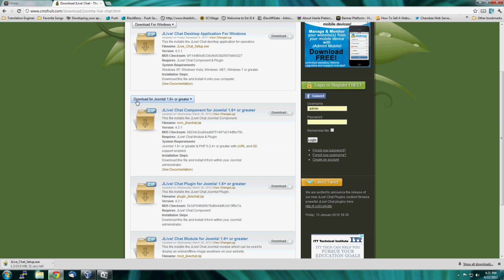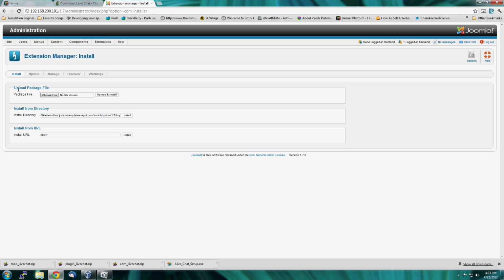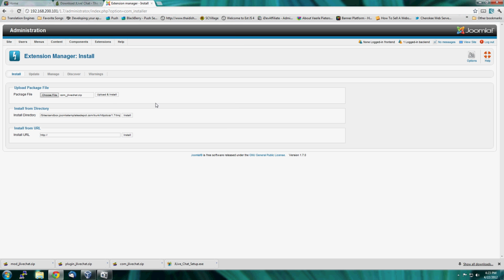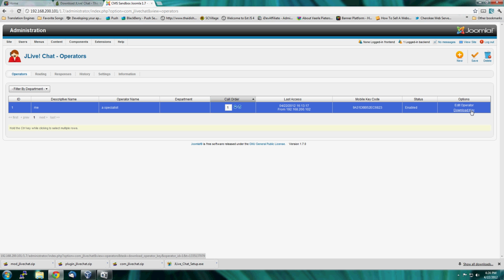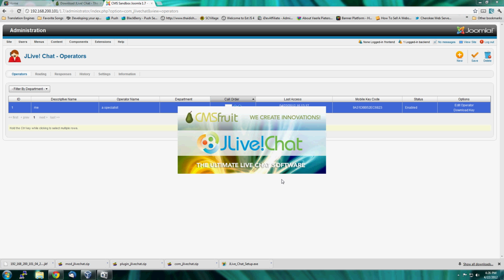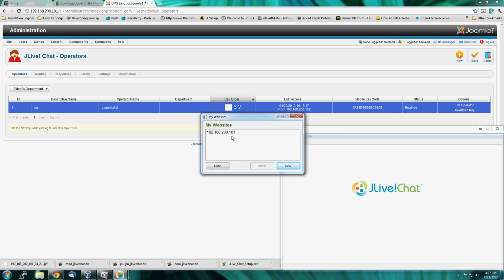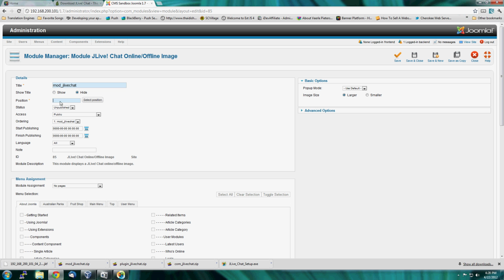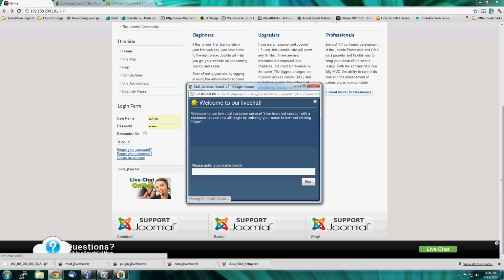How to install Joomla Live Chat Software on your Joomla Website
Tutorial video on how to quickly install JLive! Chat livechat software onto your Joomla website for free within a few minutes and a couple clicks. You can download JLive! and you can find the complete installation steps